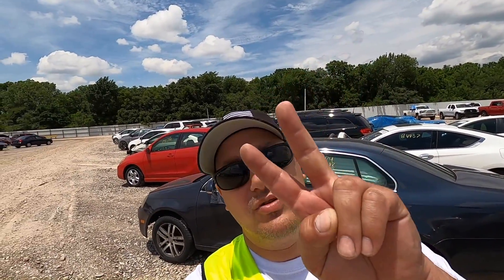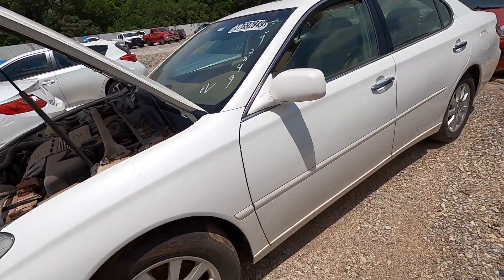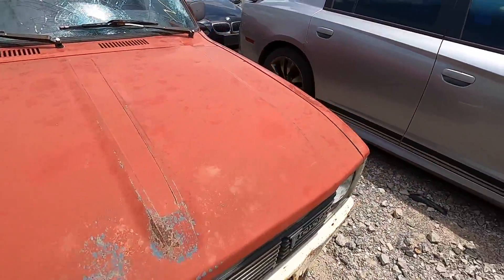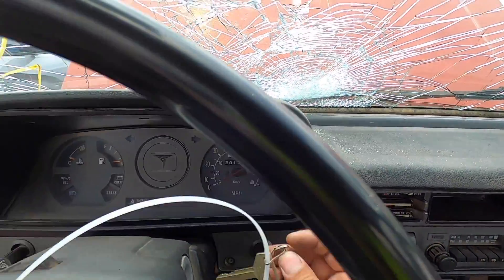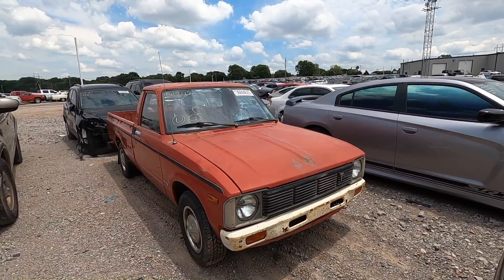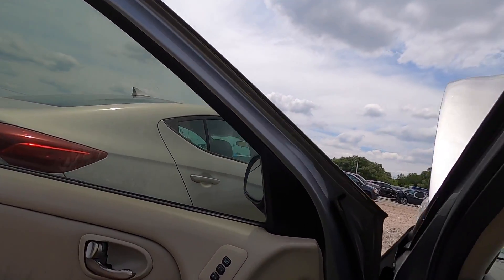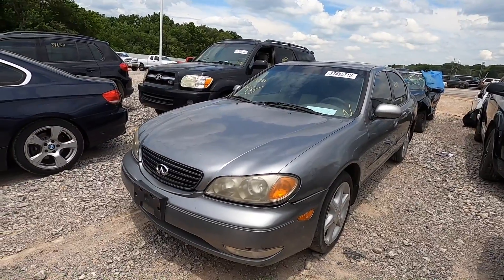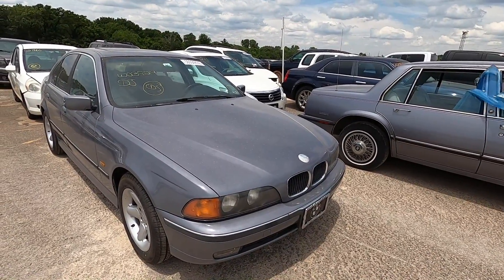Copart Walk Around + Carnage 6-4-2020